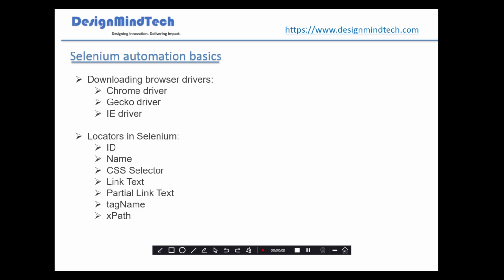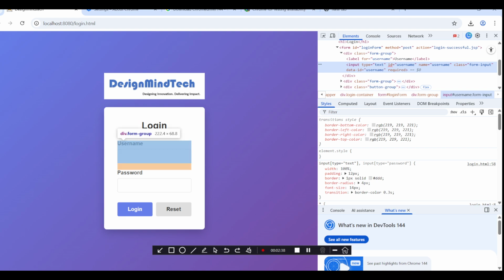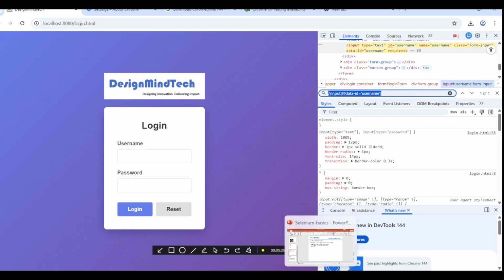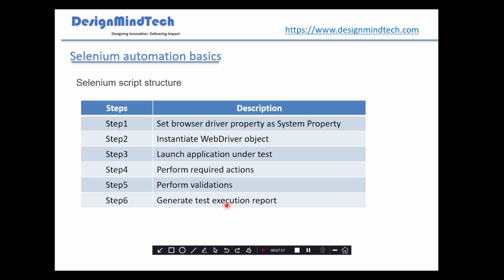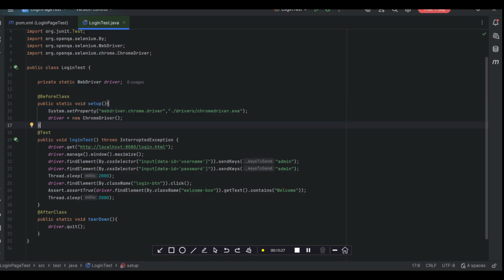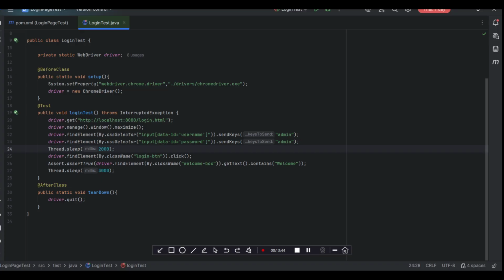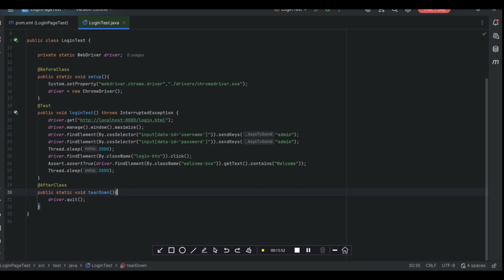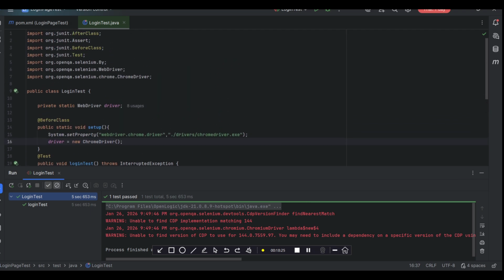Selenium Automation series - Video2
Test automation video series for beginners to learn automation from foundation to advanced concepts and helps to transform themselves to Automation engineer or SDET
To understand how to use IntelliJ IDE for beginning with selenium script development or creation maven project, kindly visit beginners guide